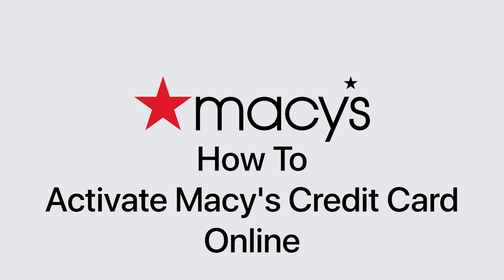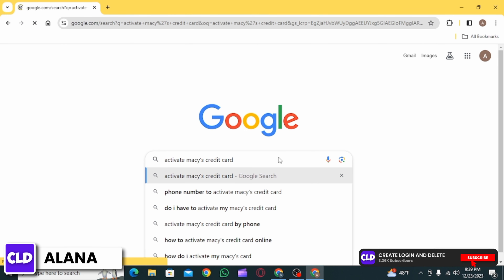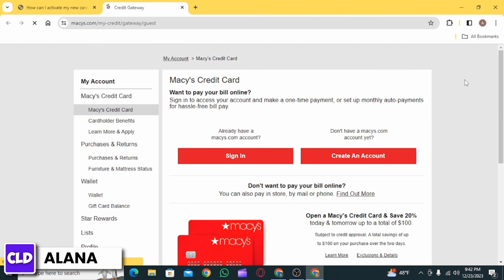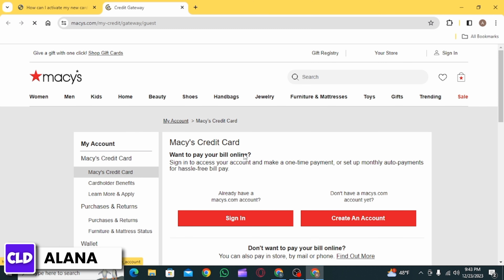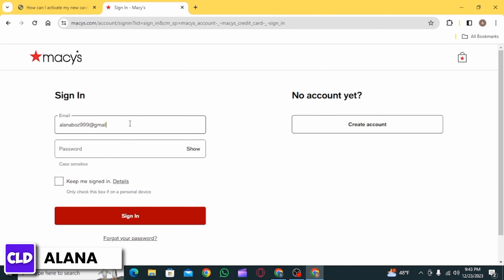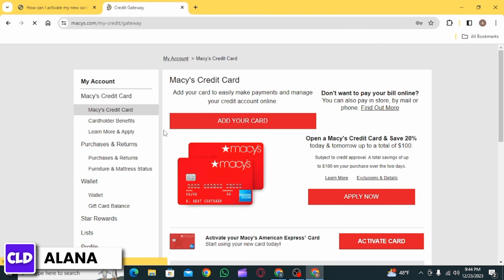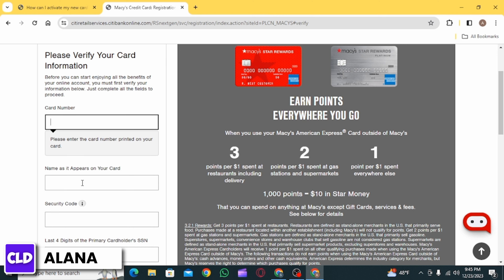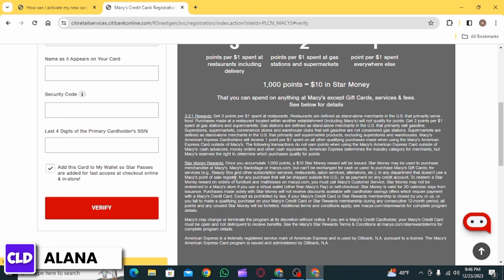How To Activate Macy's Credit Card Online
In this tutorial, we'll provide you with a step-by-step guide on how to activate your Macy's credit card online, ensuring that you can start using your card for shopping and enjoying the benefits it offers.

👋 Welcome to Create Login And Delete! In this video, we'll guide you through the process of activating your Macy's credit card online. If you've recently received a Macy's credit card and need to activate it for use, this tutorial is here to help you complete the activation process quickly and securely.

Tips for Activating Your Macy's Credit Card Online

📱 Timestamps:

0:00 - Introduction
0:05 - How to Activate Your Macy's Credit Card Online
0:10 - Steps to Activate Your Macy's Credit Card Online